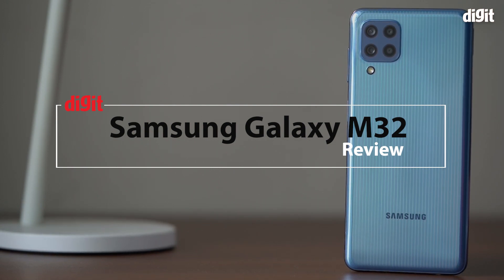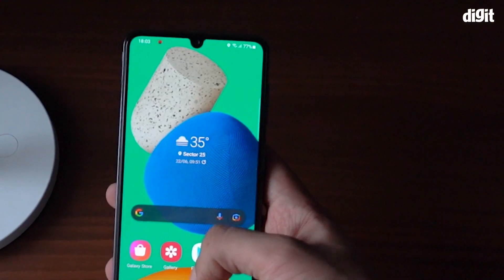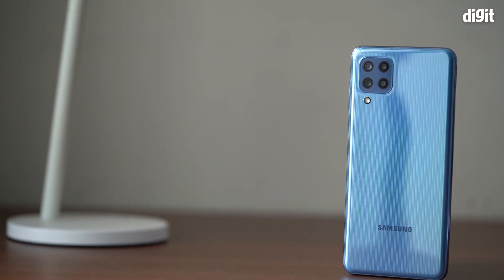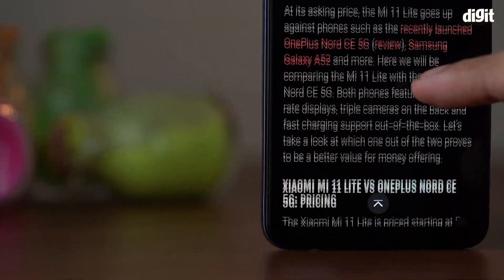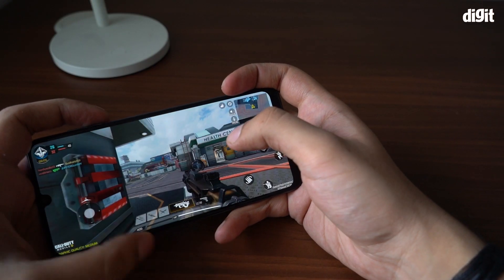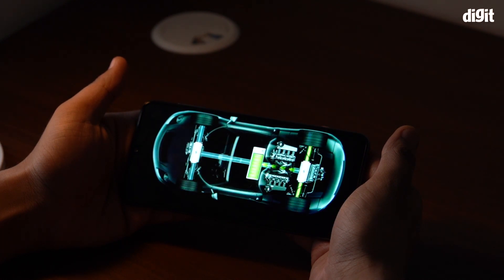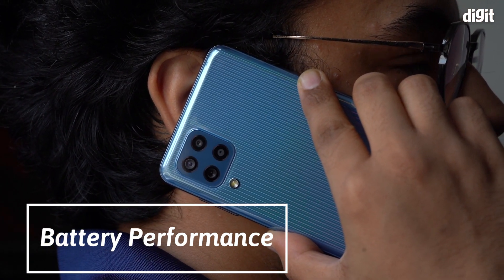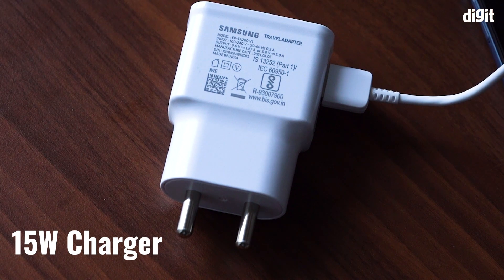Samsung Galaxy M32 Gaming and Performance Review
An entry-level mid-range phone, in essence, the Galaxy M32 houses a monstrous battery, and some interesting hardware under the hood. But is it good for gaming and streaming movies? Let's find out